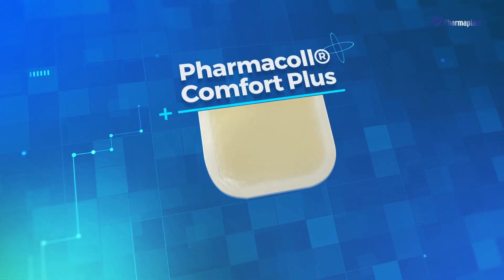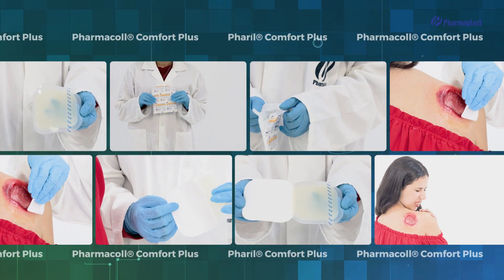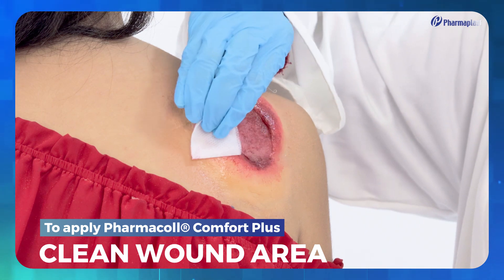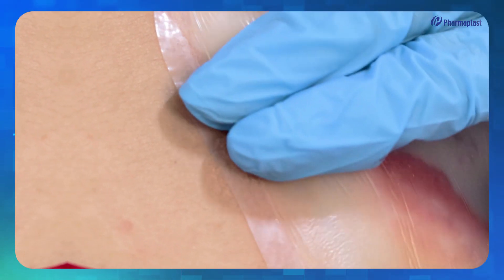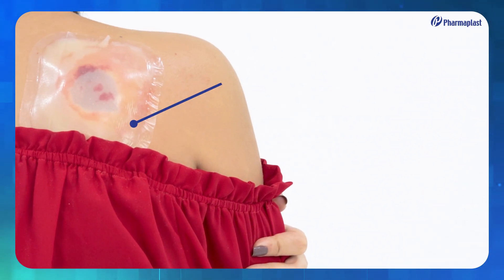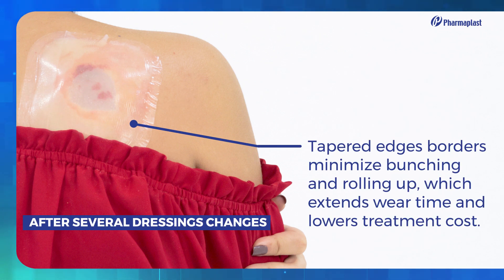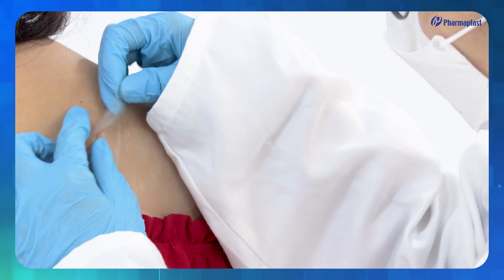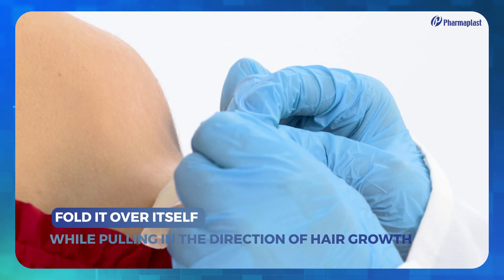Hydrocolloid Dressing Application - Pharmacoll Comfort Plus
The Pharmacoll® product line represents a gelatine free hydrocolloid wound dressing that convert into a gel when in contact with wound fluid. The moist wound environment created under the dressing speeds the natural healing process, reduces pain, and protects against bacterial and other external contaminants.
Pharmacoll® Comfort Plus is a tapered edges hydrocolloid wound dressing with semi permeable, bacteria-proof, virus-proof and waterproof polyurethane backing material.

Features:
• Adhere to both dry and moist skin surfaces.
• Deliver gentle and secure adhesion that does not irritate the skin.
• Have fluid absorption capacity that is adjustable based on adhesive formula.
• Provide barrier properties to external contaminants with secure adhesion to skin.
• Are flexible and conformable and mold to difficult anatomical contours.
• Cushion effect.
• Latex free.
• Tapered edge minimizes bunching and rolling up extending wear time and lowering treatment cost.
• A tapered hydrocolloid dressing is thin at the edges and thicker in the center. Because of its thin edges, tape is not required and the dressing is more flexible and conformable.

Intended Purpose:
Pharmacoll® dressings are indicated to be used in:
• Partial- and full-thickness dermal ulcers.
• Pressure, Leg and Diabetic ulcers.
• Burns (First and Second Degrees).
• Skin Donor sites and Skin grafts.
• Superficial wounds/minor abrasions.
• Protection of fragile skin or areas exposed to friction such as elbows, heels or the sacral area.
• Ostomy wounds to protect the skin from stomal effluent.
• Post-op dressings for suture line protection.